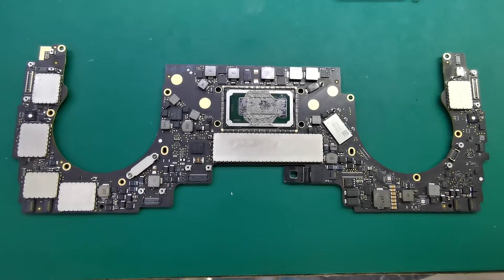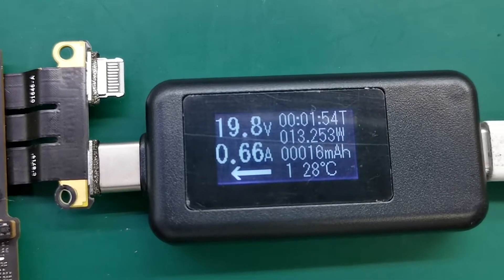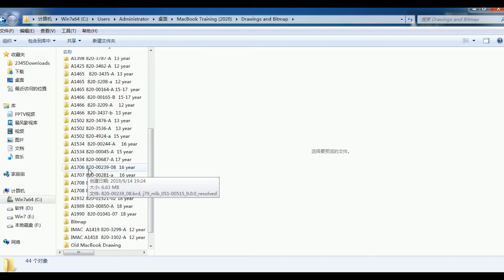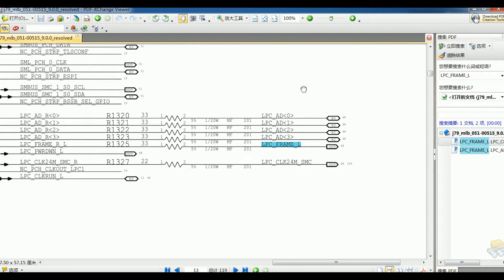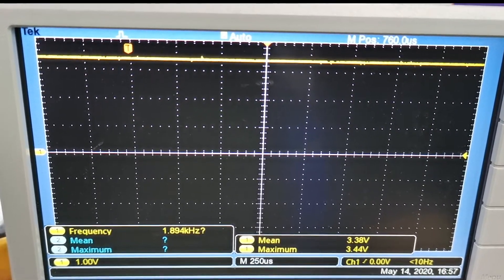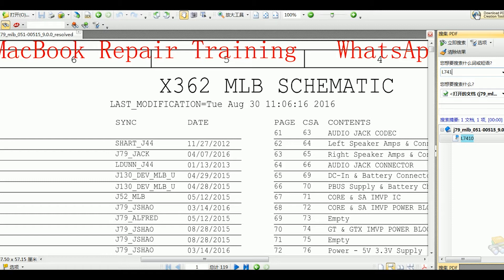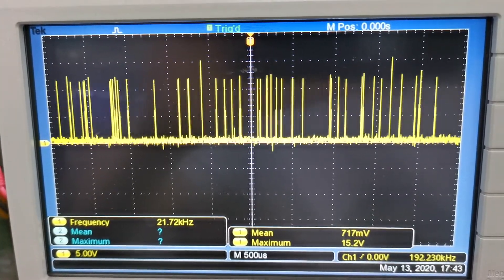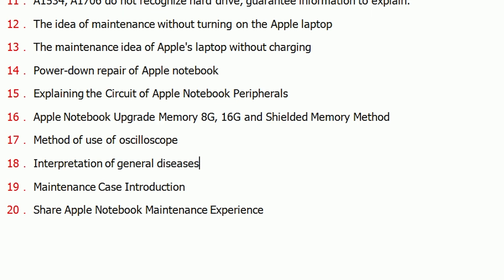How to Check Bad CPU with Oscilloscope (MacBook Pro, Late 2016)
Three methods to determine if a MacBook CPU has issues.

0:34 Measure current draw
2:22 Probe LPC signal with oscilloscope
5:12 Probe GPU power supply with oscilloscope

Model: A1706
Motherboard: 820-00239